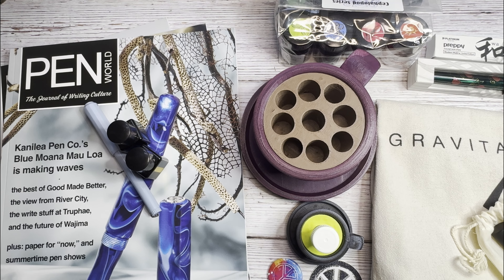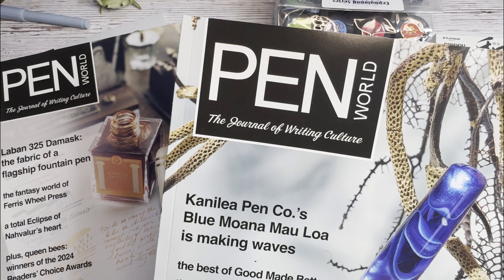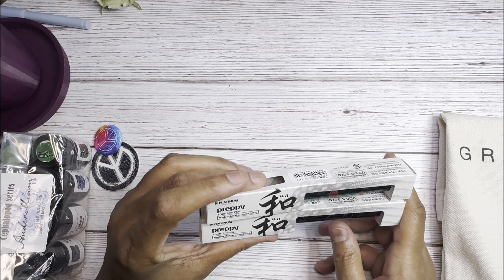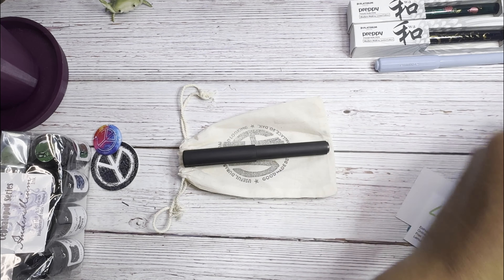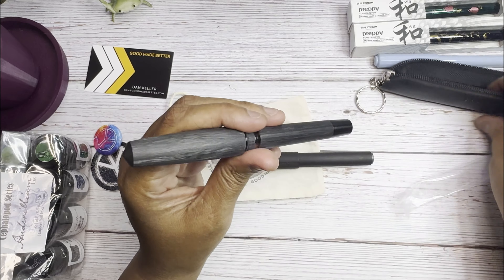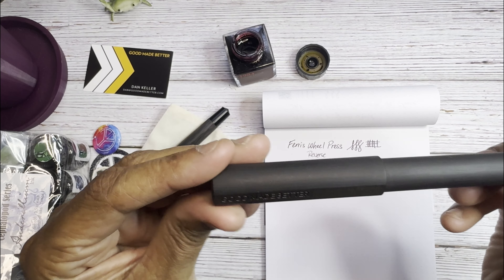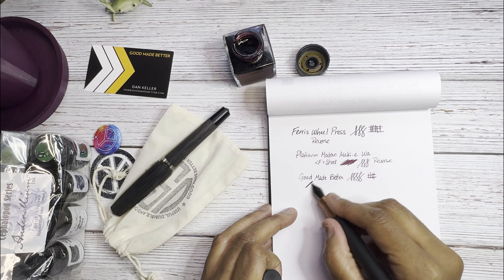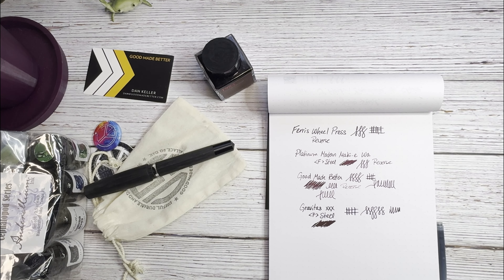Washington, DC Pen Show 2024 Haul - I Bought Some Stuff Pt. 3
Thoughts on the Washington, DC International Pen Show. This pen show was huge. It was nice to see so many people enthused about pens, but it was a bit overwhelming. I did meet some nice sellers and picked up some good stuff including:
- 3D Printed vial and pen holders from: Keith M. (@Randomthinks on IG)
- Freebies: FWP Carousel pen, Diamine IV 2023 ink, Pen World mags
- Anderillium Cephalopod ink
- Wearingeul George Orwell 1984 ink, Platinum Preppy Wa's from: Lemur Ink
- Gravitas carbon fiber fountain pen from: Ben Walsh, Gravitas Pens
- GoodMadeBetter Ebonite Fountain Pen from: Dan Keller, goodmadebetter.com